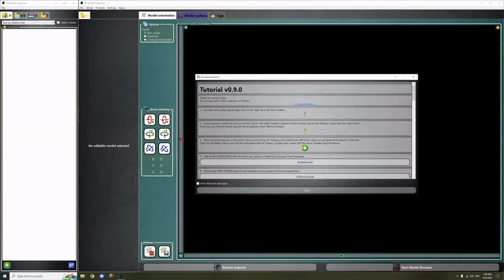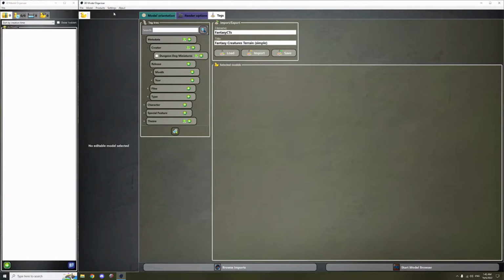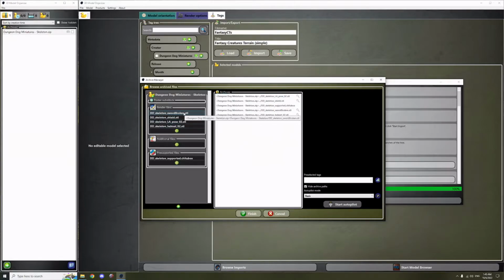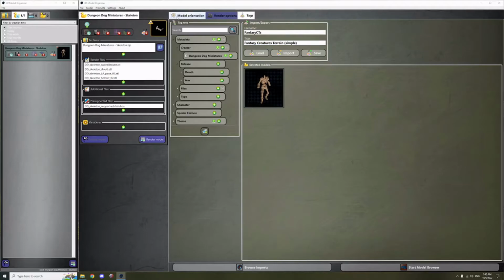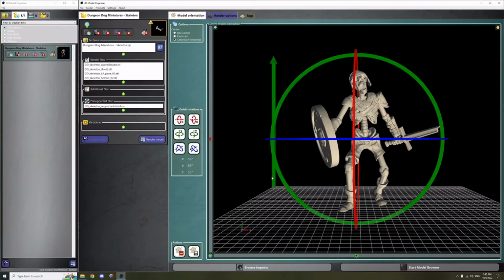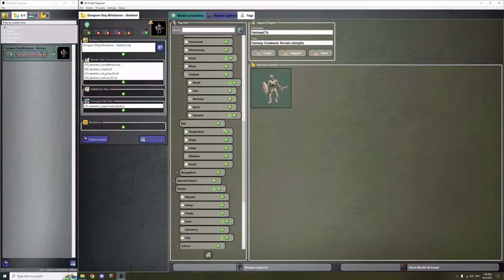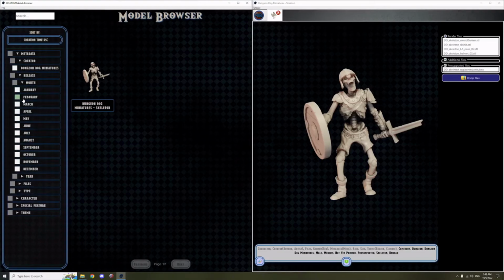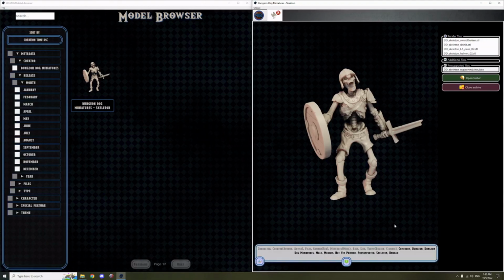Adding your first model in 3D-MOM 0.9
In this video we will follow a tutorial to add a new model to 3D-MOM